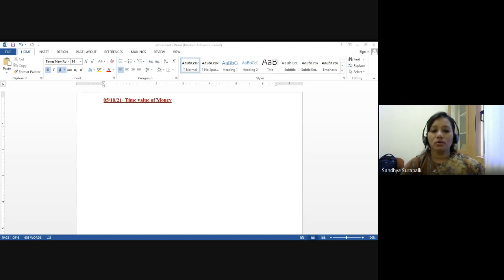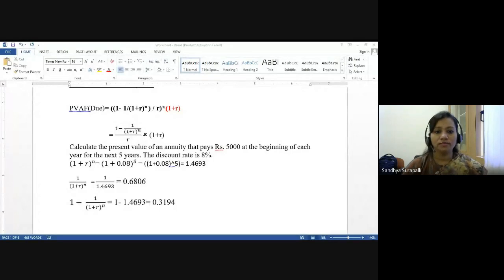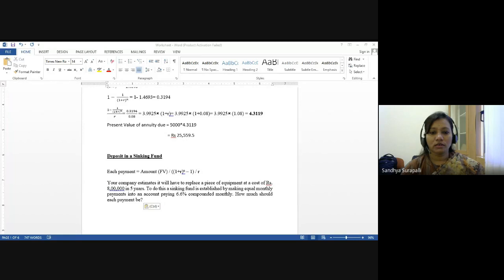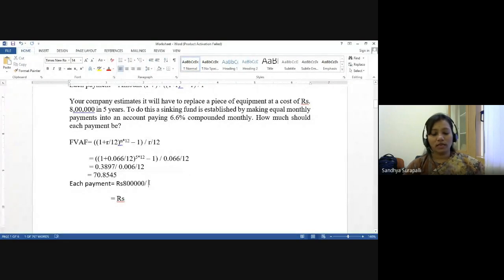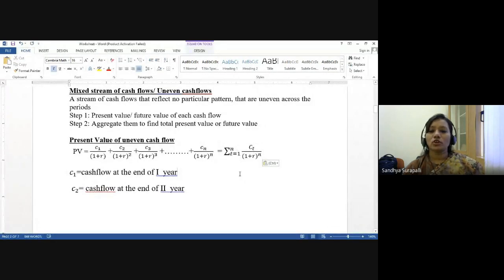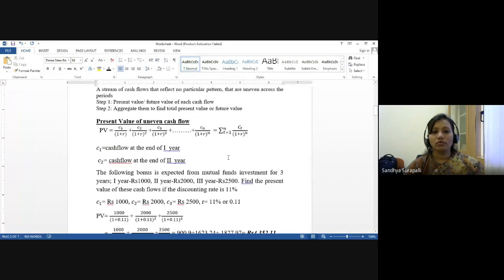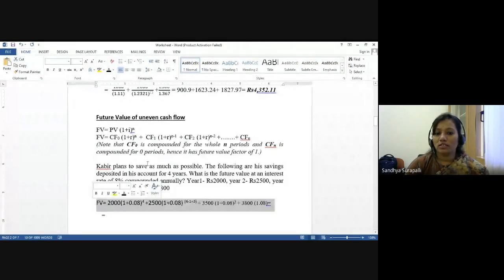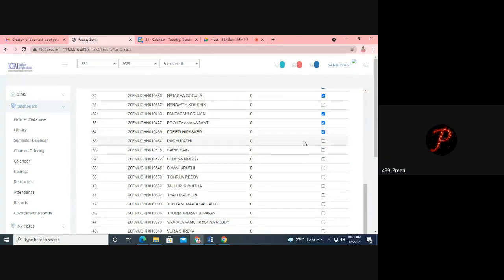BBA Sem III FM1 F L8